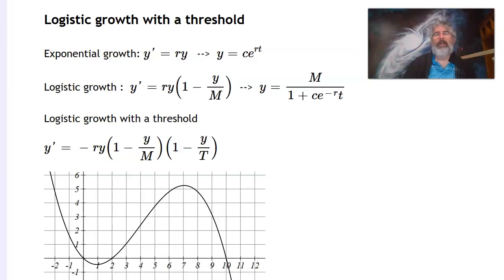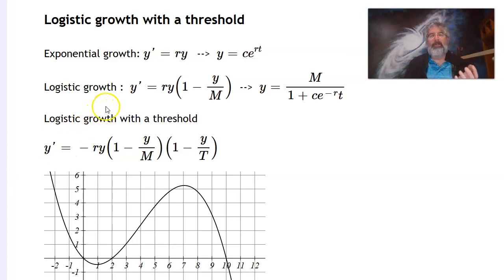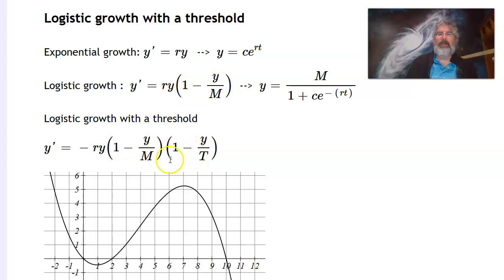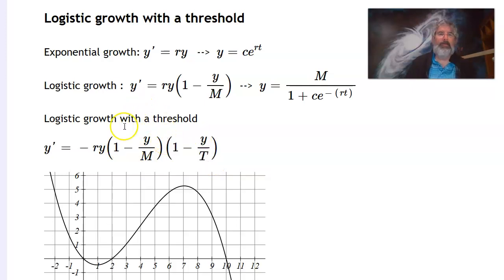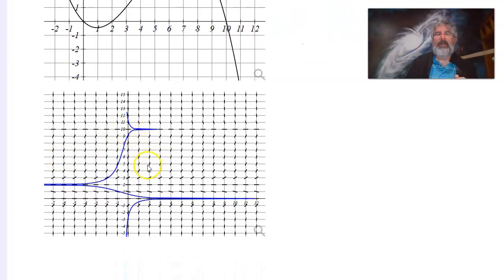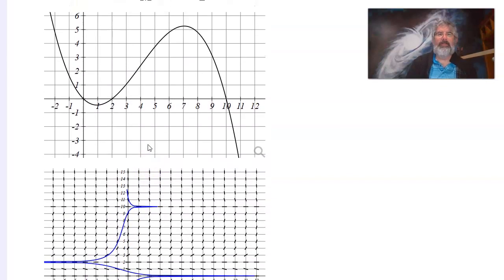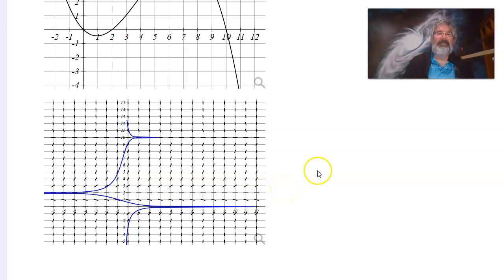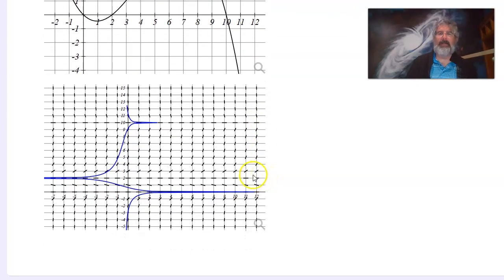Logistic growth with threshold